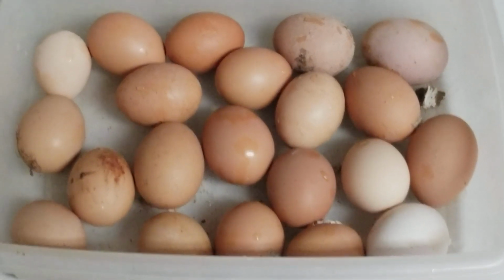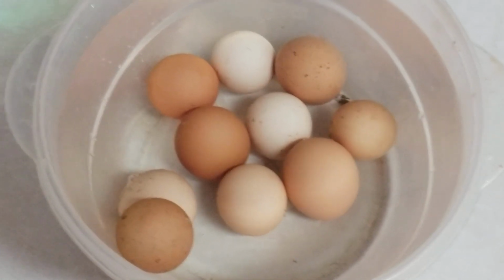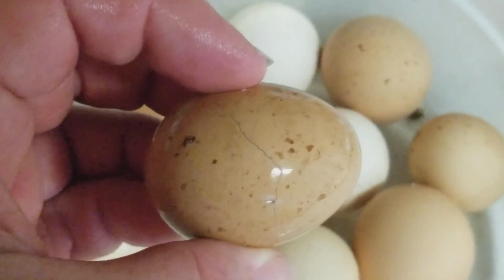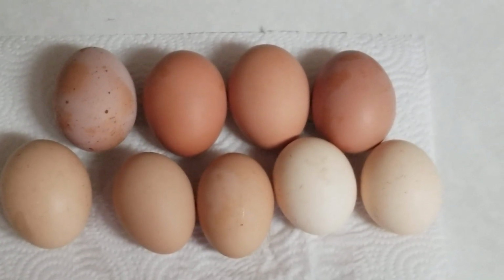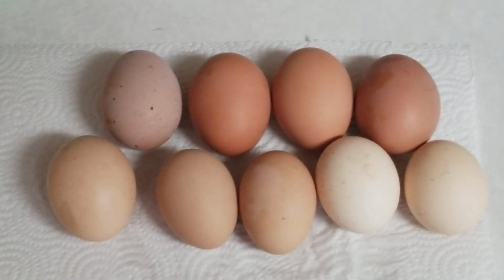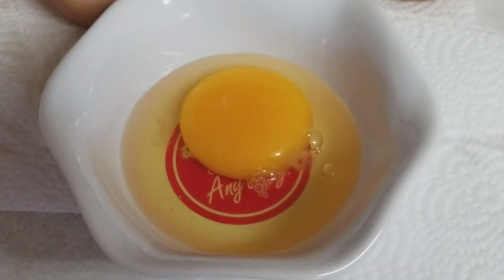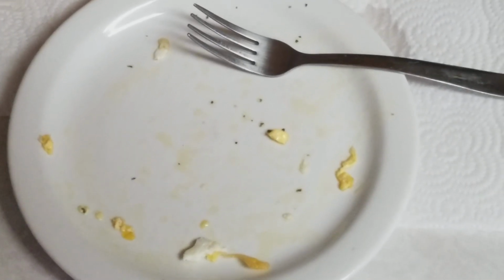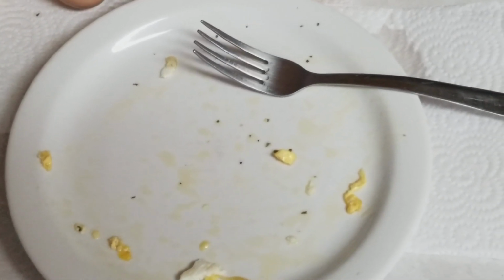Do you need to refrigerate eggs? How to know if a egg is bad? How to save eggs in a power outage.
Due to the wide range of types of videos we do know not every video will be your cup of tea. But with your comments we will continue to strive to please our ever growing audience. Also the thumbs up button is extremely appreciated.

Fan Mail! Open live on air with Tsquare. As a Thank you we will Mention the company or channel unless specified not to.

TSQUARE TALK
Thomas